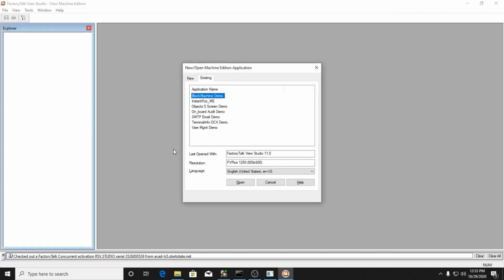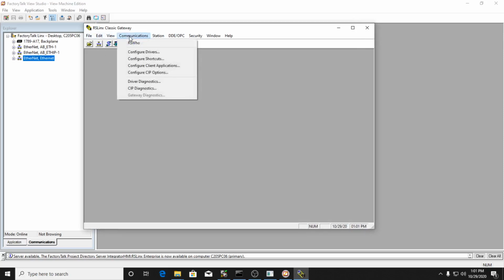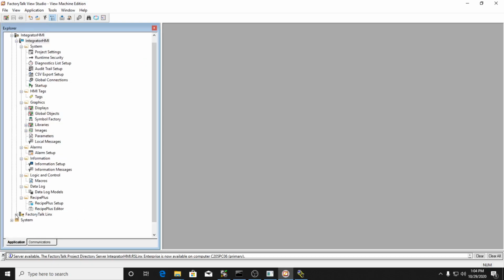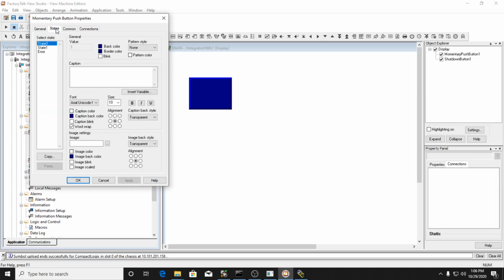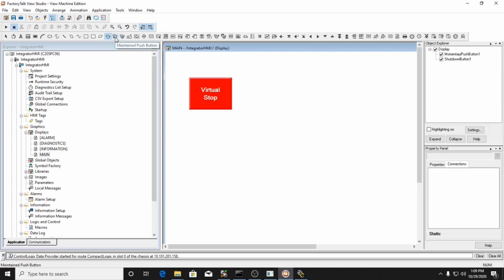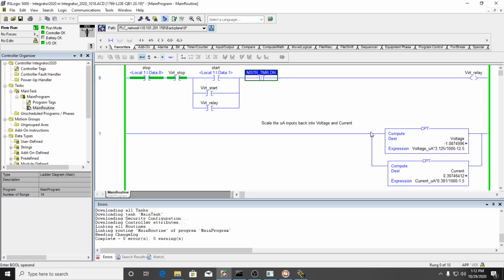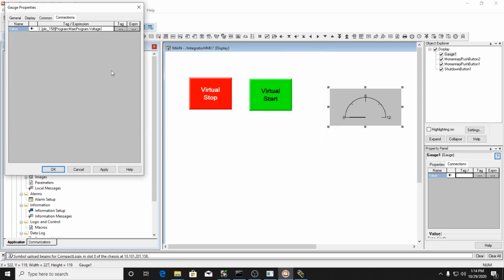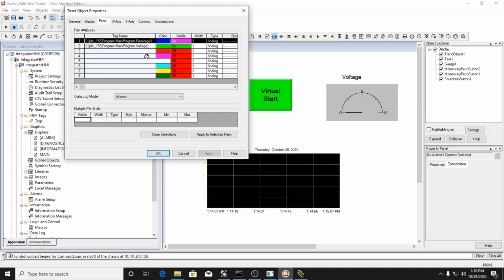PLC2: FactoryTalk Configuration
Discusses the configuration of FactoryTalk including virtual stop/start, analog gauge and trending chart